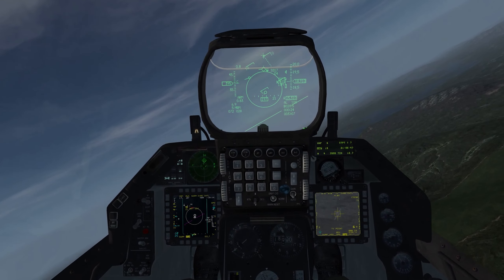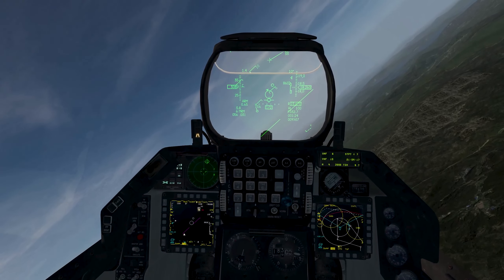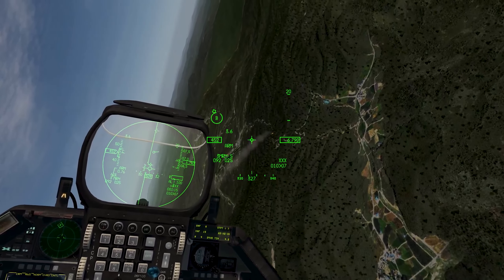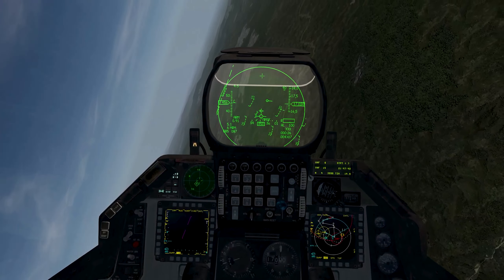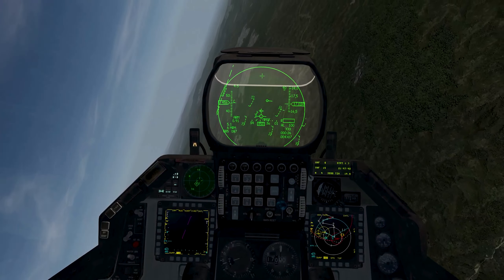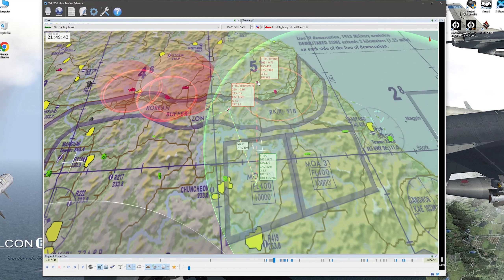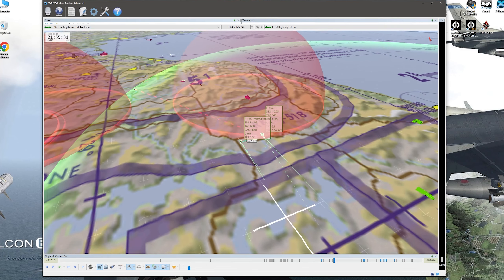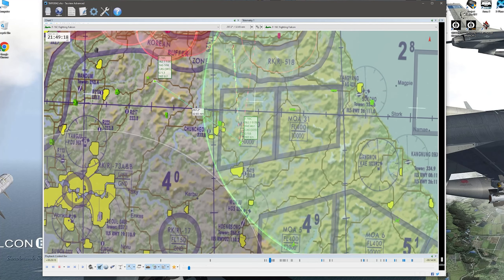Falcon BMS 4.36 PvP - F-16C - 4v2 BVR as RED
We set up a PvP match 4v2 with most of the experience being on the Red 2 player side. Giving blue a chance to out number us. The first engagement all of blue got SHWACKED but the second one blue did better. Gump was number one and I was number two on red side. We all had a blast!

Chapters
0:00 Intro
1:10 Round 1
9:54 Round 2
20:14 2D Kill count
22:37 Tacview